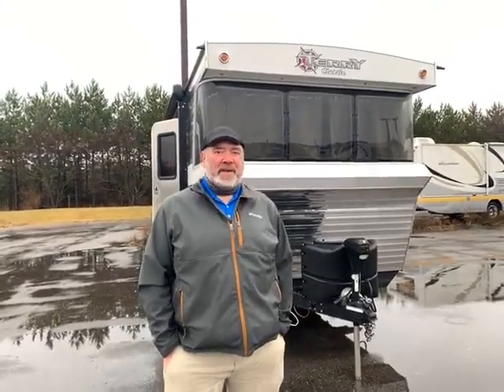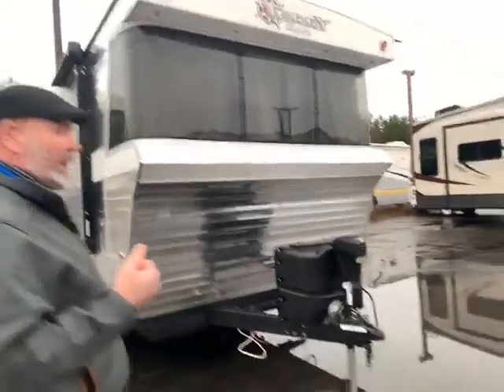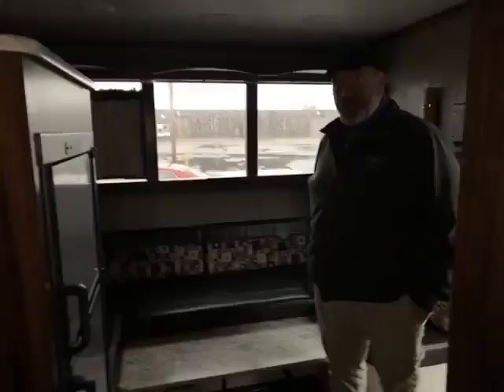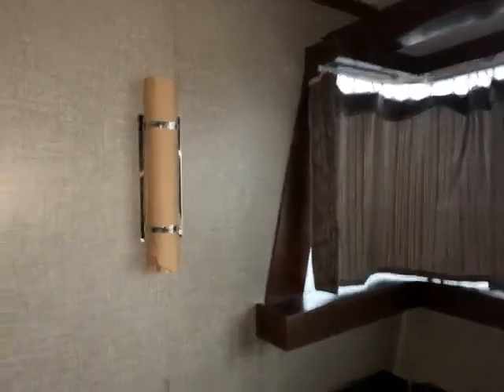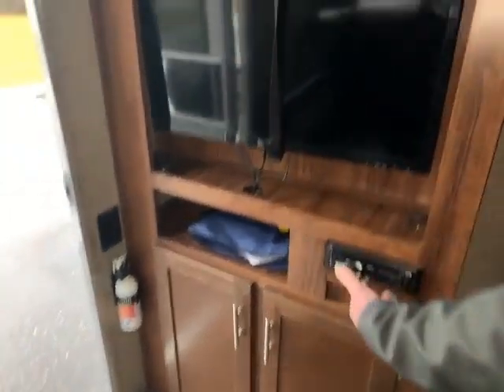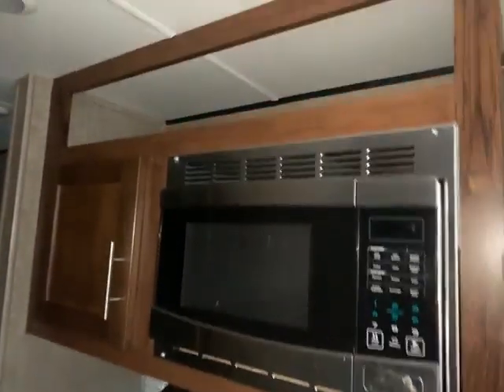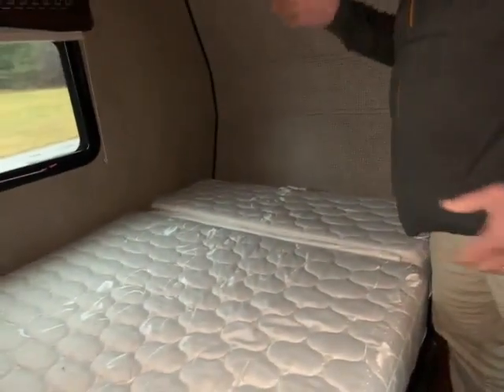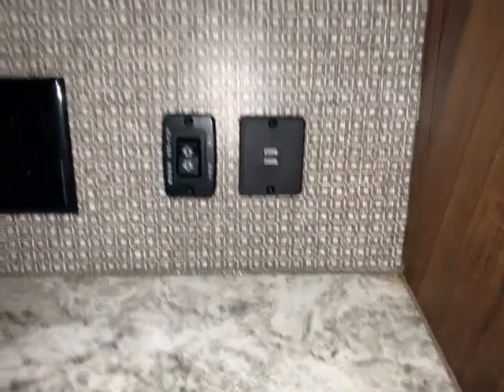INTERESTING!! | 2018 TERRY CLASSIC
TAKE A LOOK AT THIS UNIQUE TRAVEL TRAILER!!

BIG BEN
GANDER RV!!